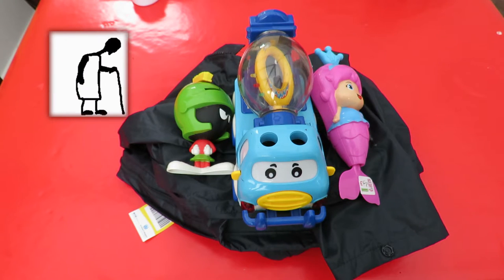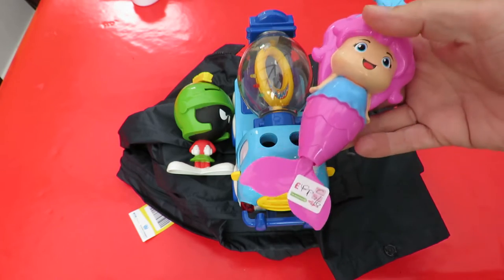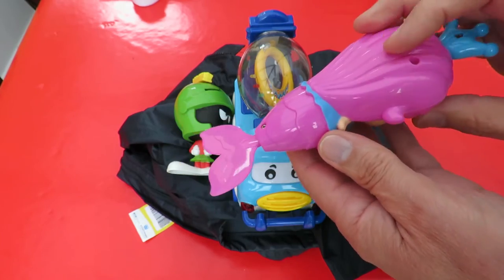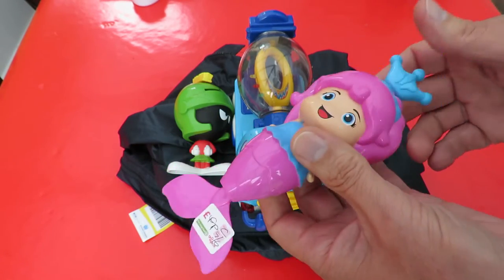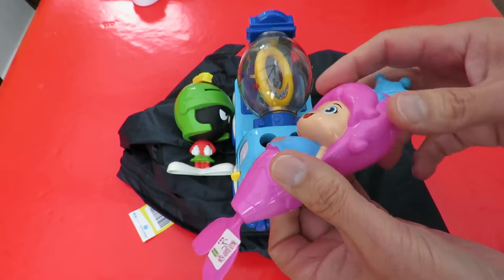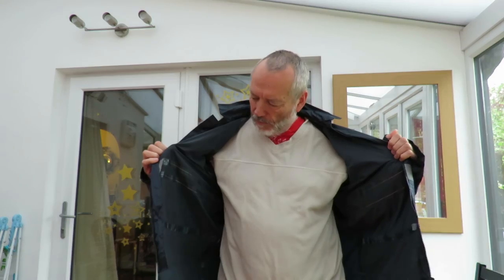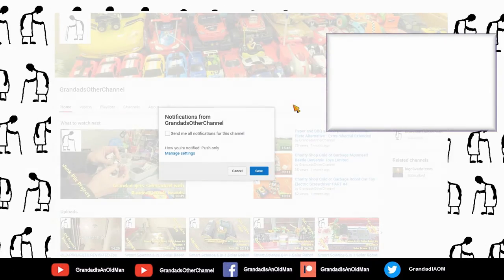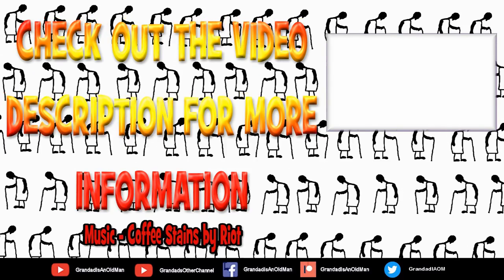CSGOG Marvin the Martian + Mermaid + Bump N Go Cement Mixer + waterproof jacket for me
CSGOG Kingswood 180525. Charity Shop - Gold or Garbage? Marvin the Martian + Mermaid + Bump N Go Cement Mixer + waterproof jacket for me

Marvin the Martian McDonalds Happy Meal 2010
Mermaid - no manufacturer details - pull cord wind up motor
Handa Bump N Go Cement Mixer
REIS Workwear KPL-Rainer jacket